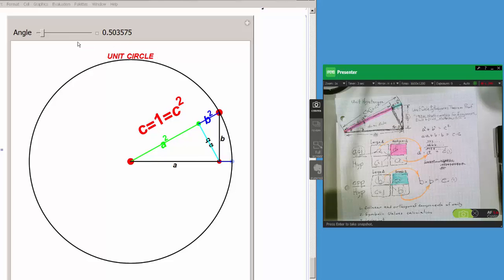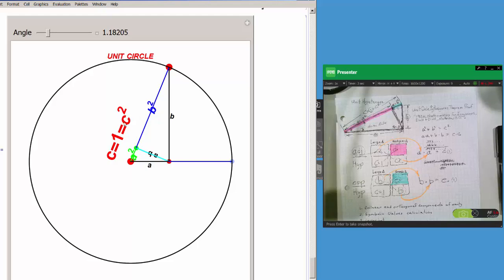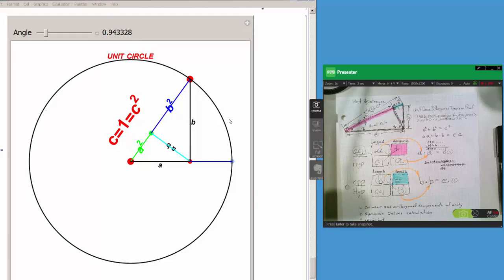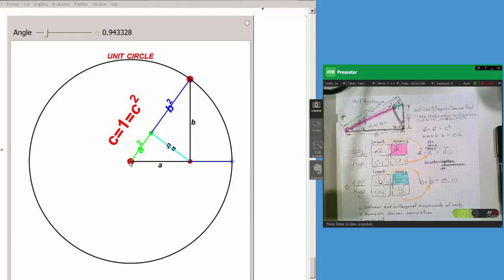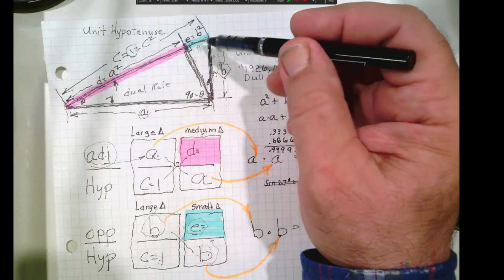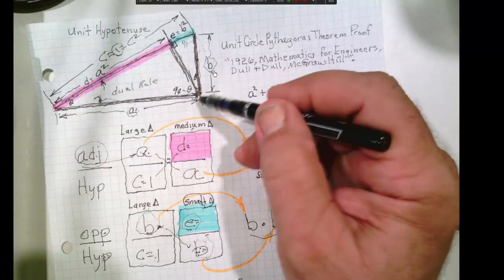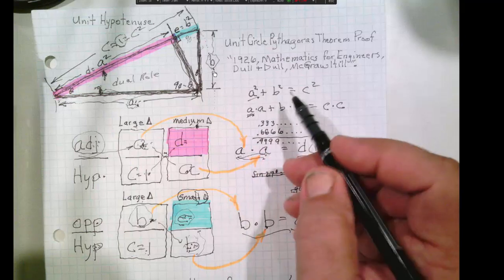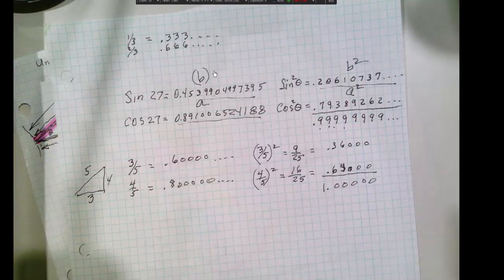Mathematica 10.1 "Defining Principles Unit Circle" Pythagoras' Equation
Defining Principles Unit Circle Extends the functionality of Unit Circles to include non area proof of Pythagoras' Equation.